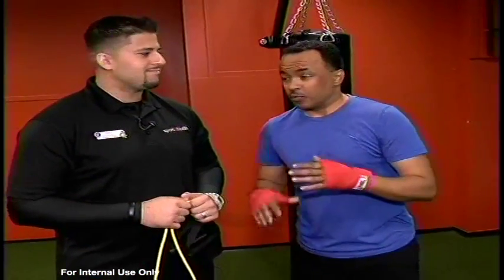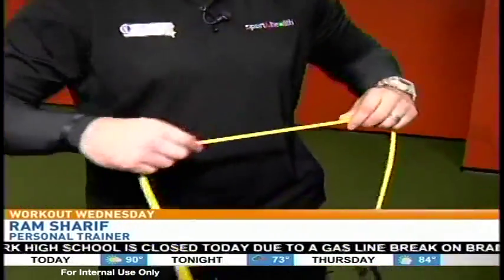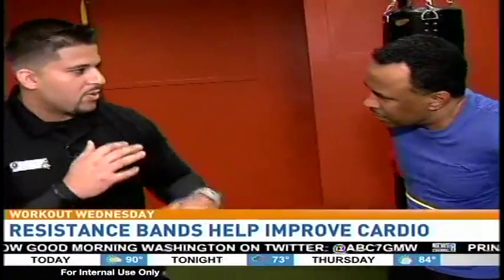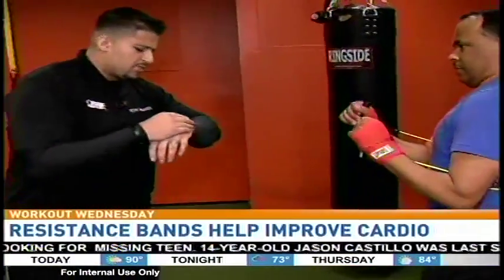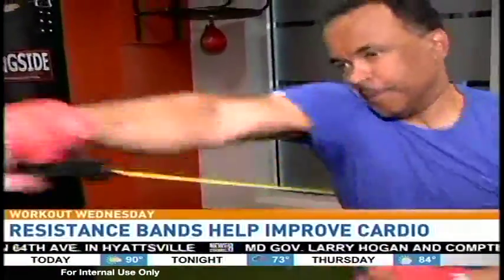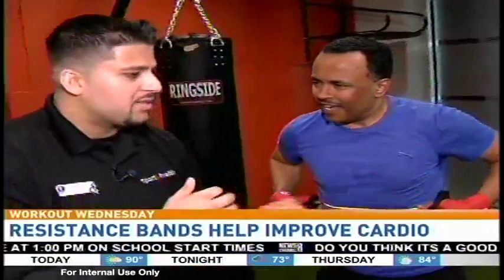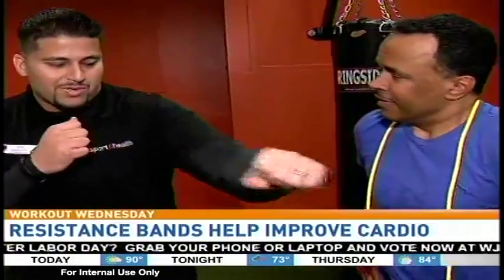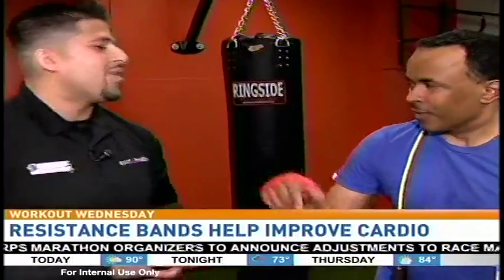Resistance Bands & Boxing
Generate more power in your punch by adding resistance bands to your next boxing workout. Ram and Larry will show you how!